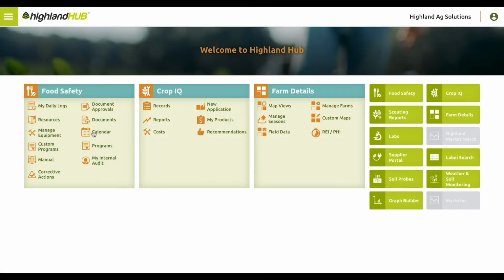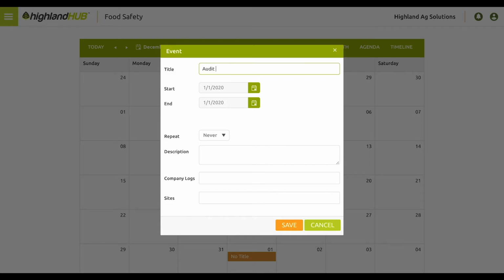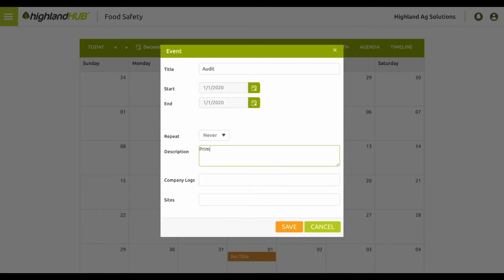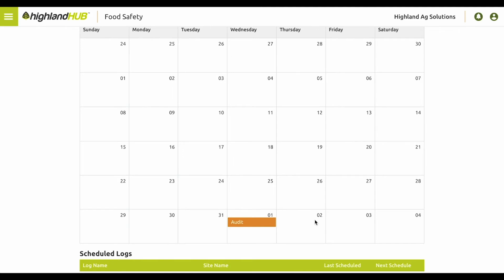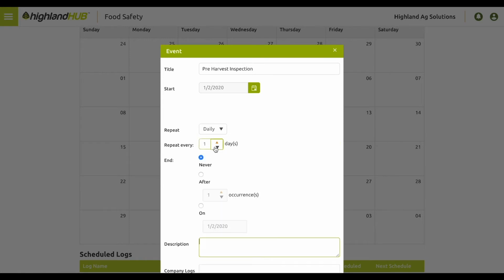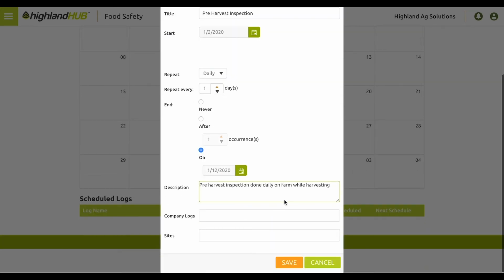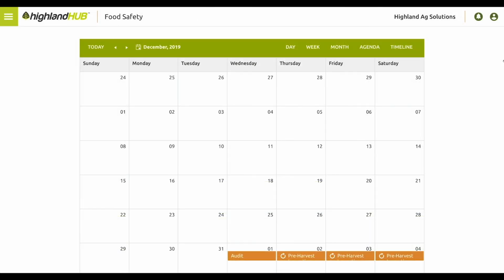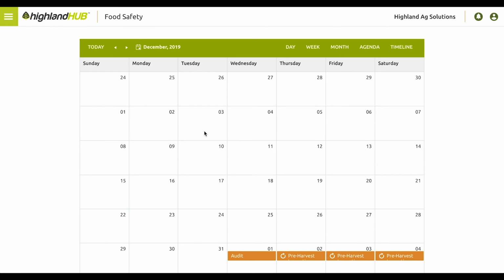Hub How To: Use the Calendar (2021)